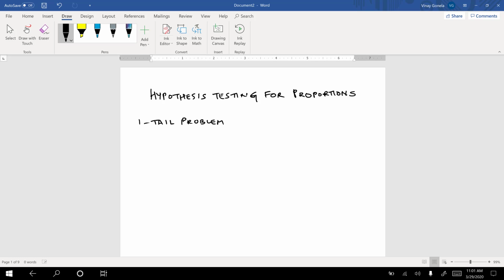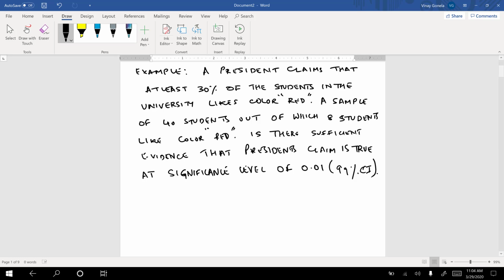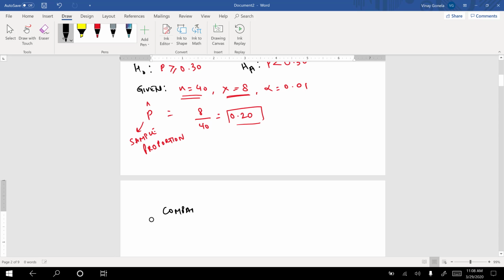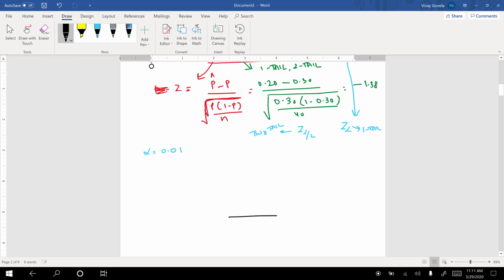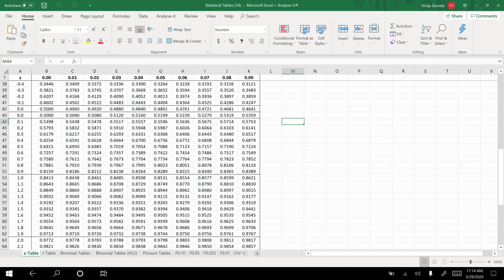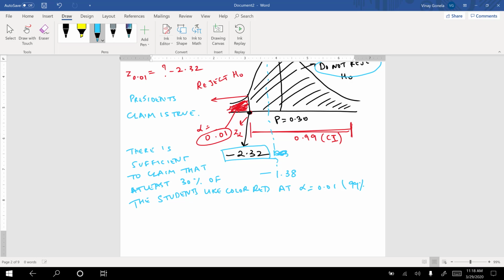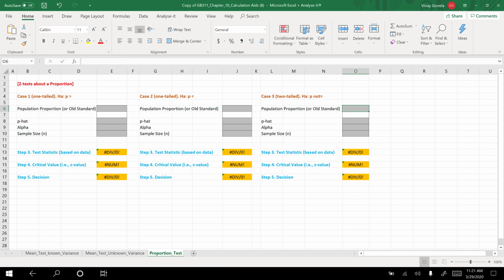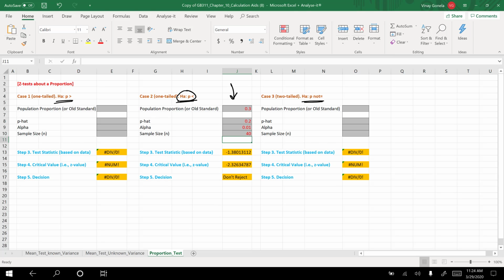Proportion 1 tail